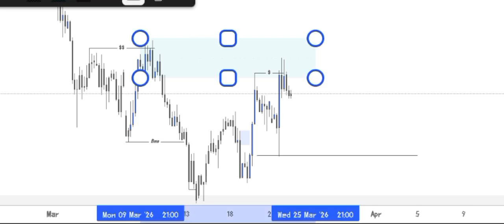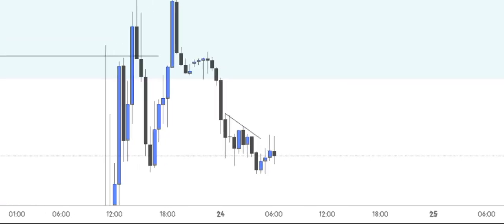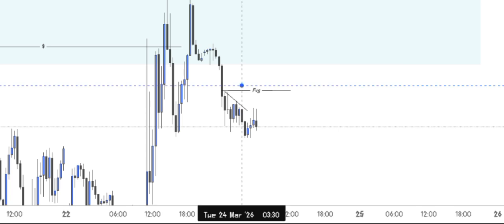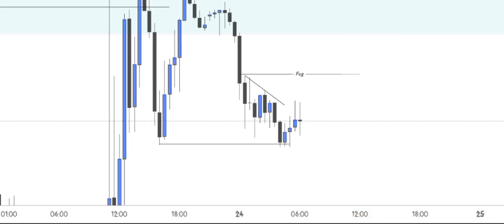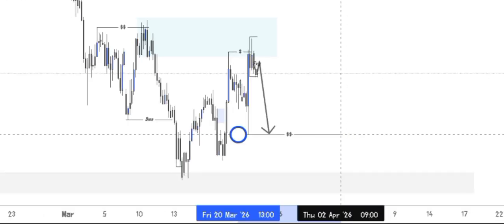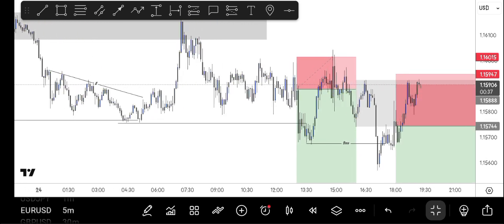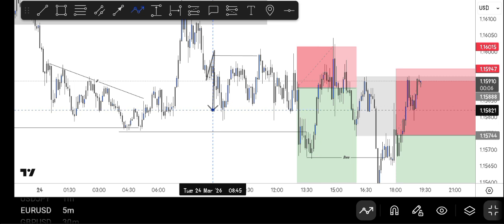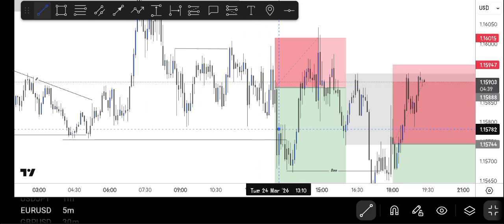I was patient but still lose twice×2 || the uniqueness of the market .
The market doesn't know if i was patient or not, it moves it's own way,

My losses are my fault so i'll take it.